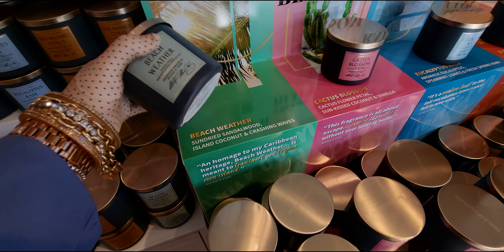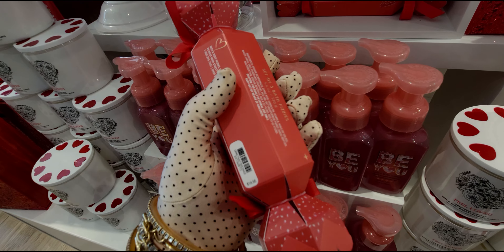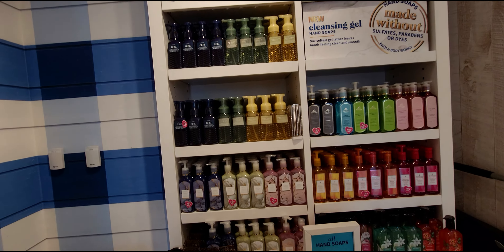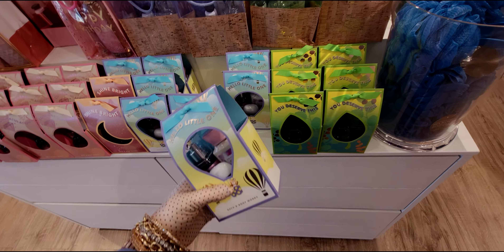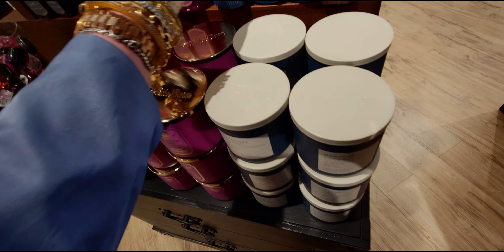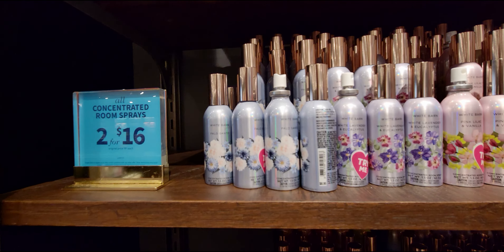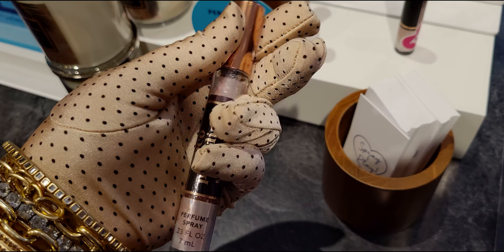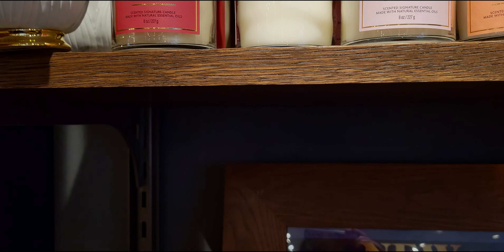Bath & Body Works | CANDLE SALE | BUY 2 GET 2 FREE | STORE WALK THRU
Hi friends, happy Friday, thank you for shopping with me 💖✨
Handle: @mesarastarr |
Friend Mail:
  MESARASTARR,
  9105 Bruceville Rd. 1A,